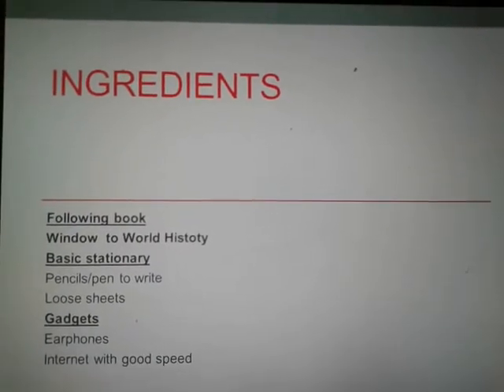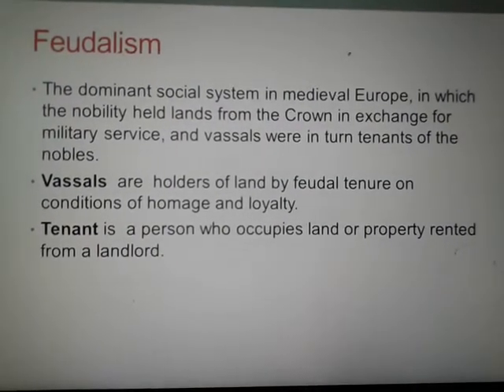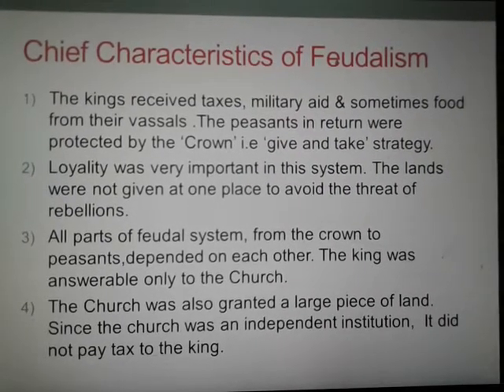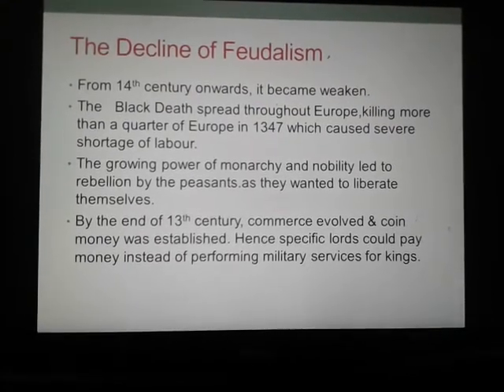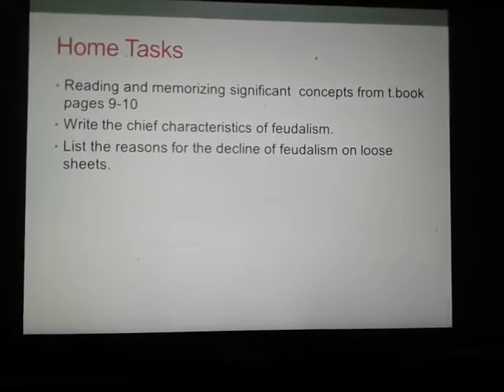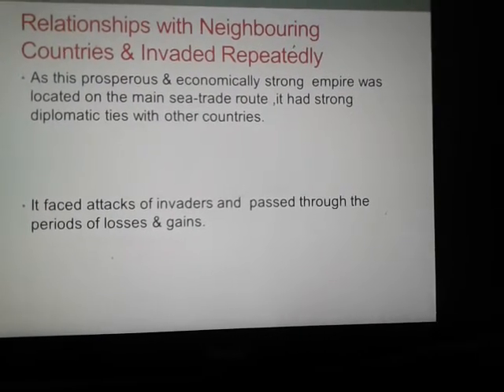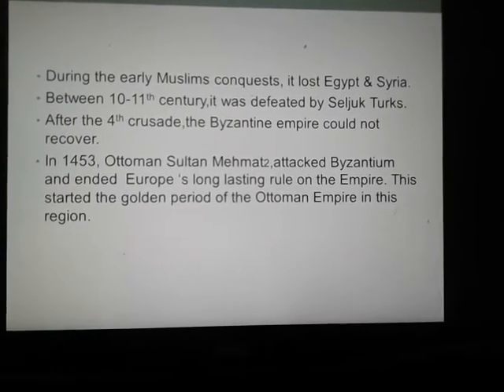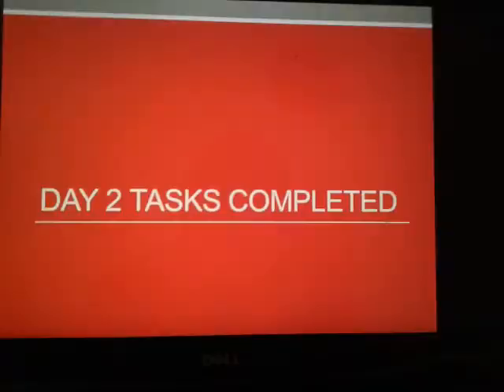7 history week 4